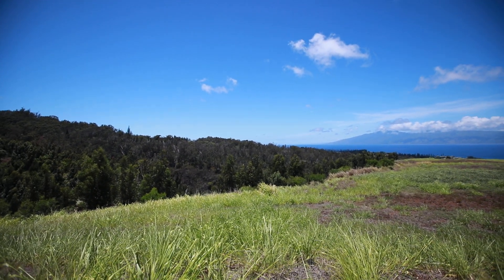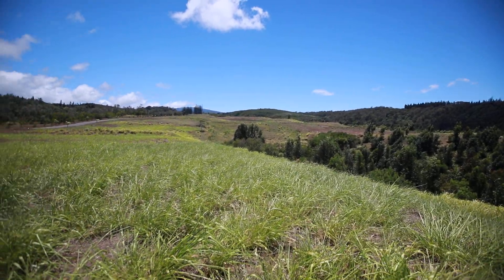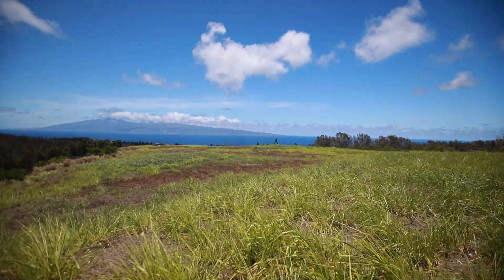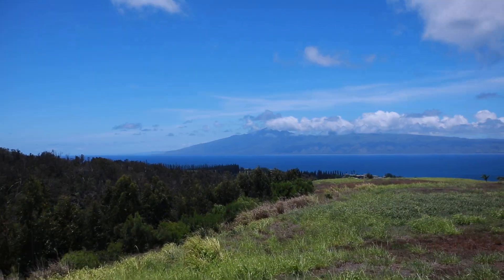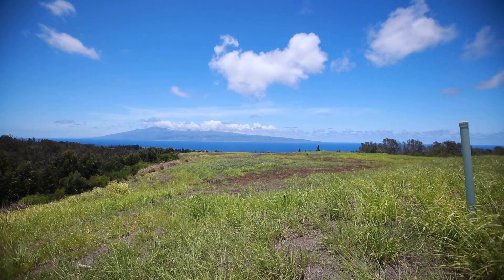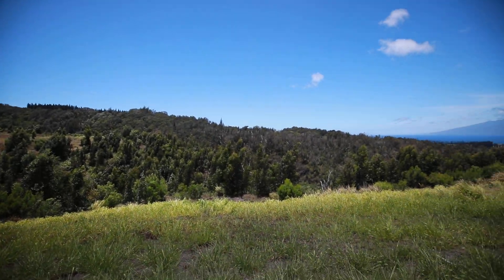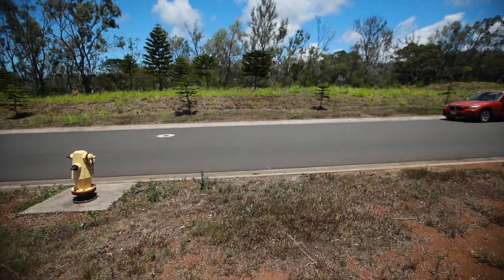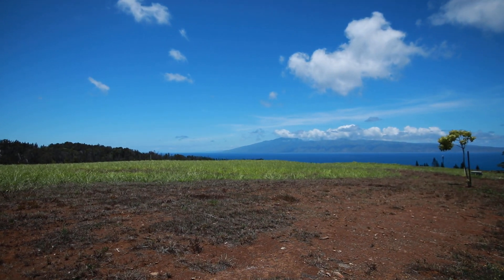MAHANA ESTATES Lot 34, Mahana Ridge St, 540, RayChin.com, Realtor's Cut, 20200816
RAYMOND S.F. CHIN
MBA, REALTOR® BROKER
RB-20642
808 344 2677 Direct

Hawaii Business Magazine’s TOP 100 Hawaii Realtors Member 2019, 2017, 2015, 2012, 2010

HAWAII LIFE REAL ESTATE BROKERS